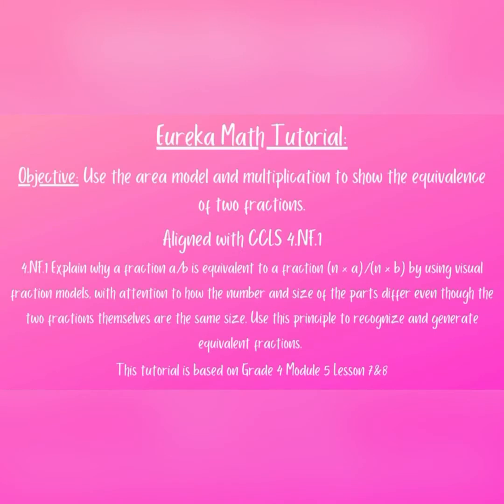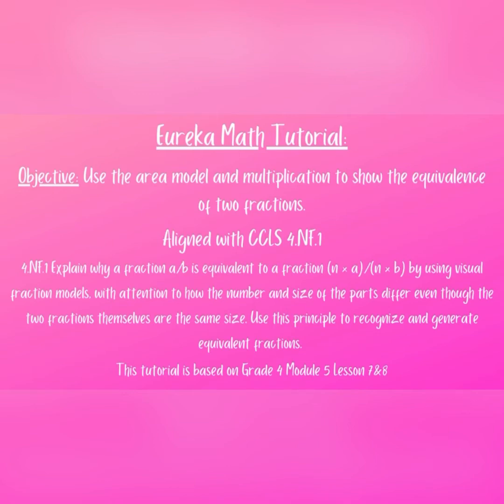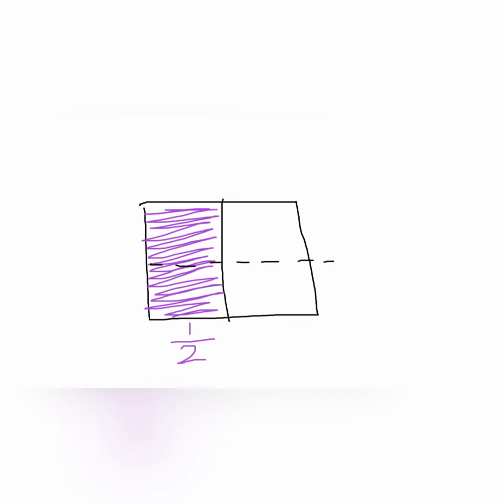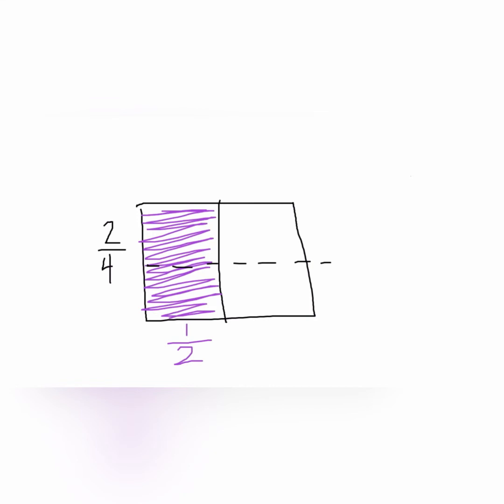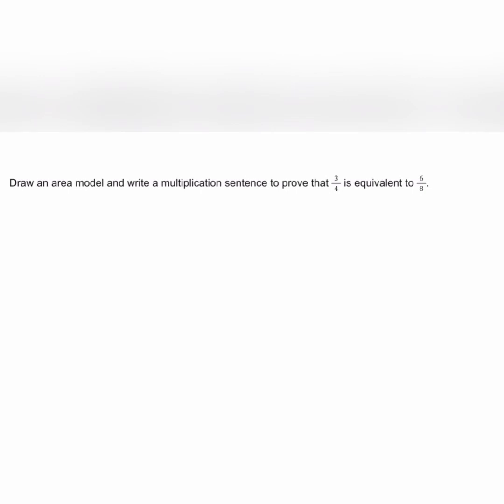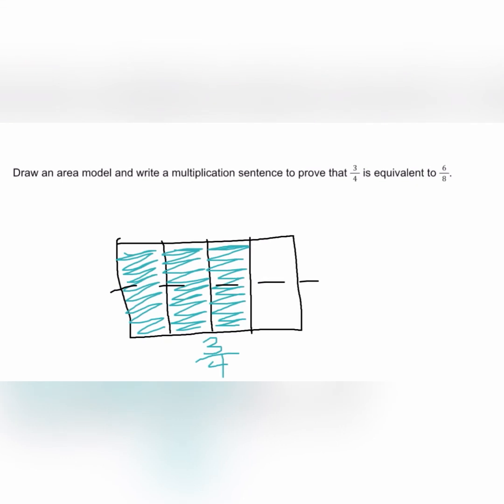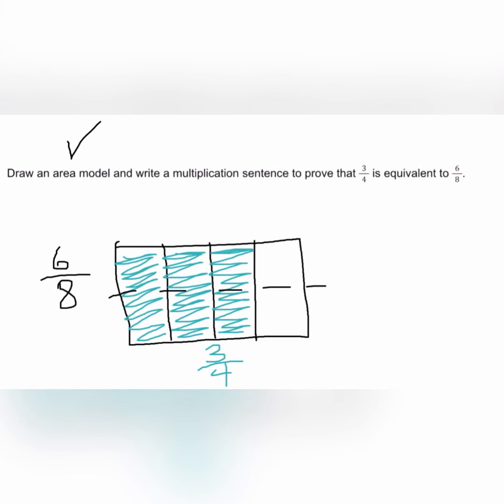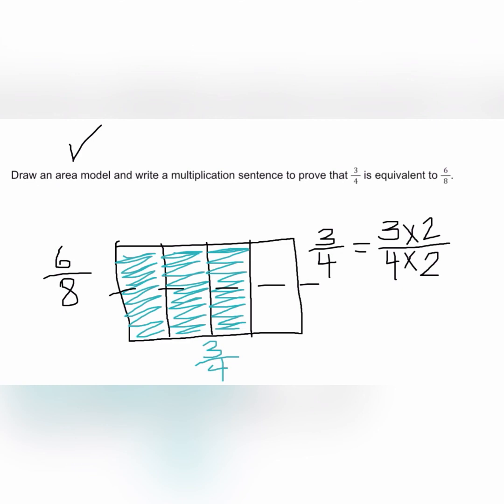Grade 4 Common Core Fractions: Use area model and multiplication to show fraction equivalence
This video breaks down the steps of how to use area models and multiplication to show that two fractions are equivalent. This lesson is based on Eureka math module 5 lessons 7 and 8.

Aligned with CCLS 4.NF.1